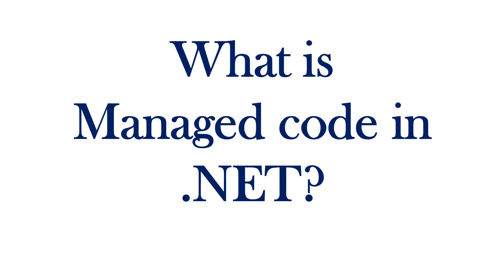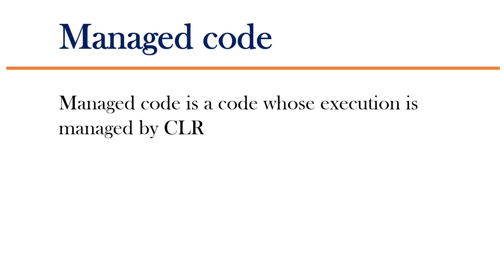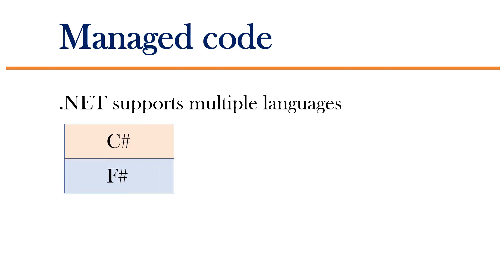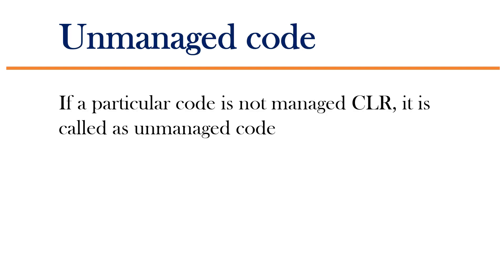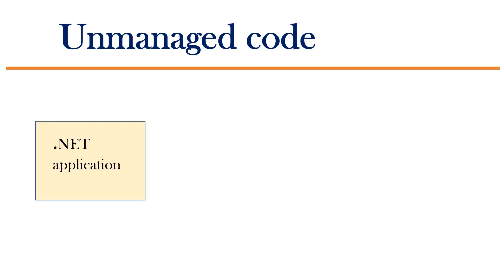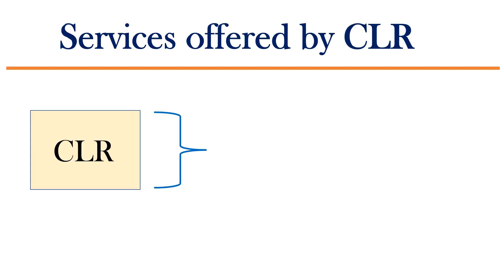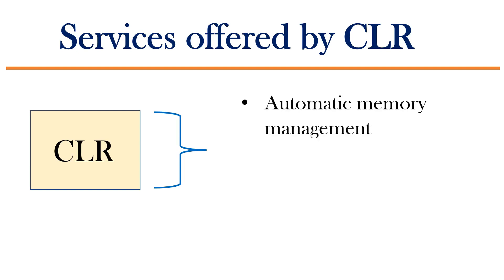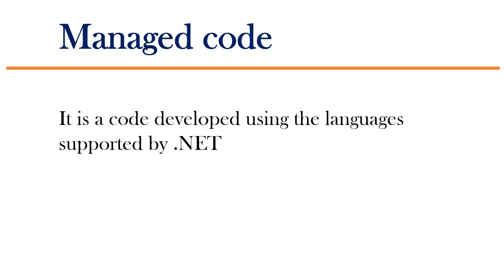What is managed code in .NET | .NET fundamentals | .NET interview question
Managed code in .NET

What is managed code
#.NET interview question
#.NET